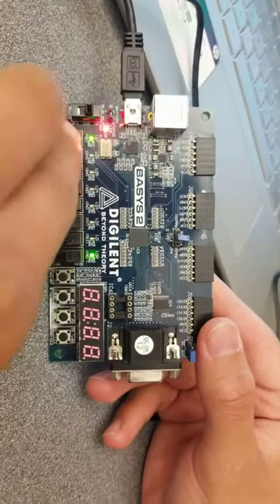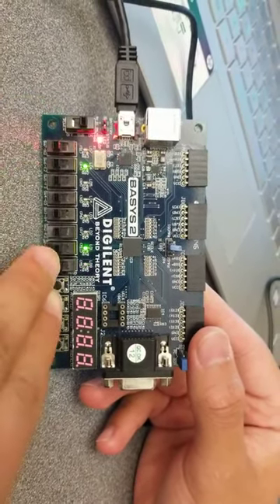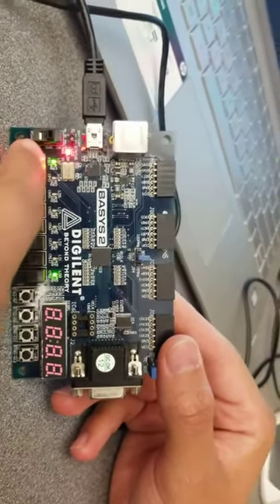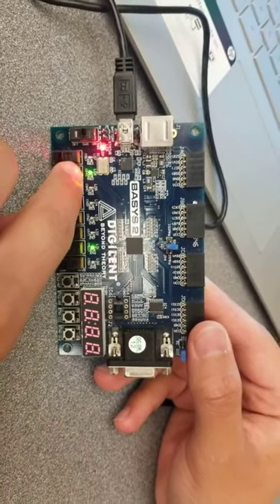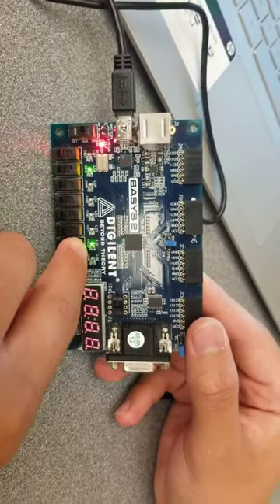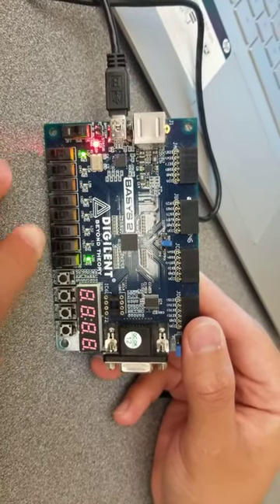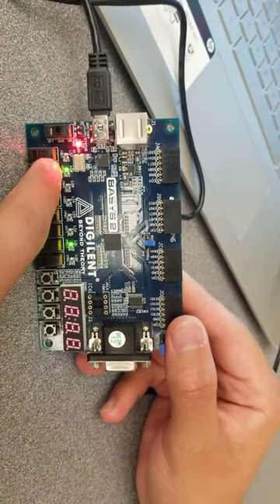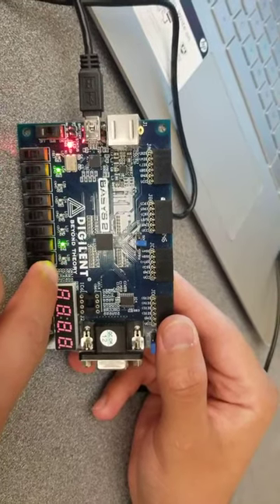UCR CS120A Mini Project Two Way Traffic Signal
We demo our two way traffic signal in lab.